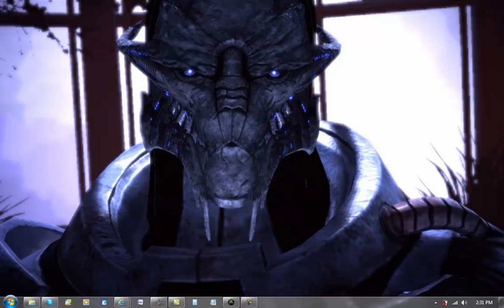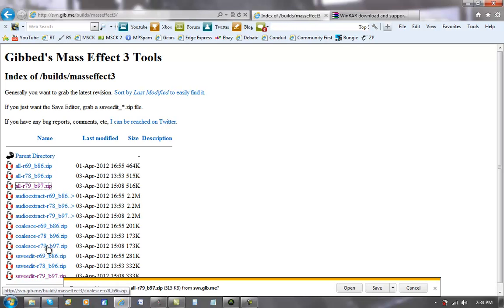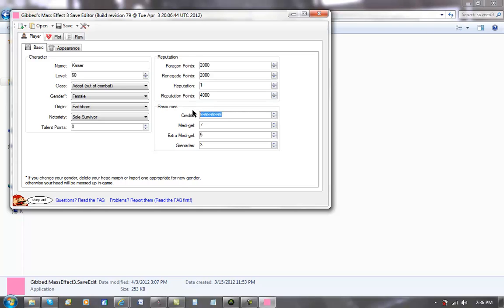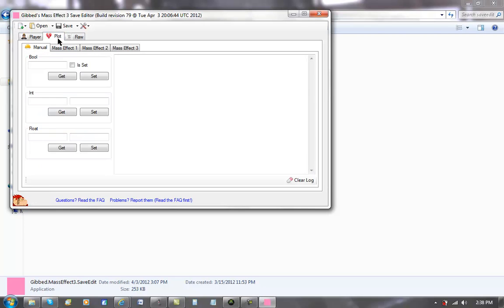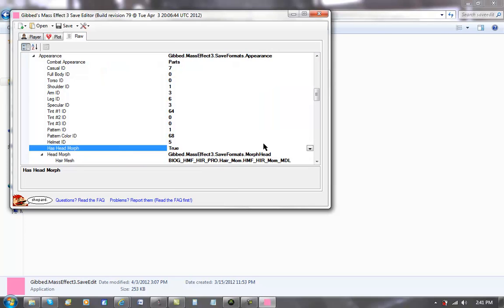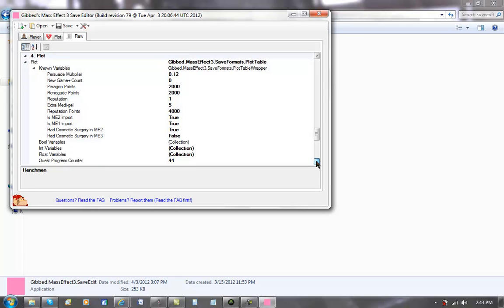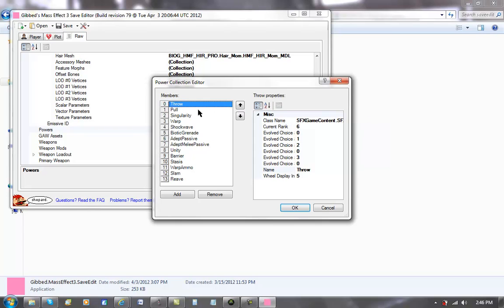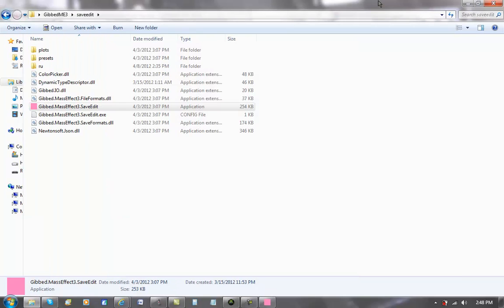How to Mod Mass Effect 3 for Xbox 360 (Full Tutorial) (Codes in Description)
A little video I made because I was getting questions on how I mod ME3 on the xbox. I also hex edit a bit, but this tutorial will show you how to most of the stuff I can with Gibbed's Mass Effect 3 save editor. Thanks to Gibbed for all his work on this amazing tool.

My savegame: (I'll be adding a new link here in the future)
(Note that to use my gamesave you must have the From Ashes DLC or disable it as required content in the editor)

Diana Allers (Jessica Chobot) hair:
HairMesh:
BIOG_HMF_HIR_PRO.Hair_PROJessica.HMF_HIR_PROJessica_MDL
HAIR_Diff:
biog_hmf_hir_pro.Global.HAIR_Long_Diff

(DLC guns after resurgence do not work in singleplayer)

Hell, go on twitter and thank @Gibbed for his continued work on letting us do awesome stuff in Mass Effect.

I am more than willing to mod your save for you, if you want, but note that I only do this as a commission based service, meaning it will cost money, as my time isn't free. The cost will vary depending on the complexity of the mods you want and the time it will take to do the mods.

If you have any questions, feel free to ask in a comment, but please click "see all" comments and do a quick CTRL+F search to see if your question has been answered already.

Due to youtube's new comment system, although I will continue to try and answer all  the comments I can, I might not see when they are posted or I might not be able to respond to them. Try tweeting to me on twitter @marginis, where I'll almost definitely see your question.